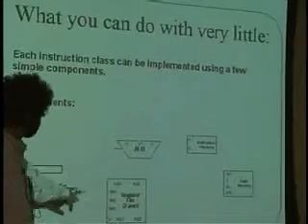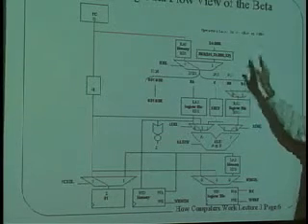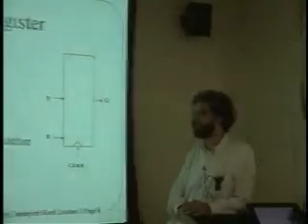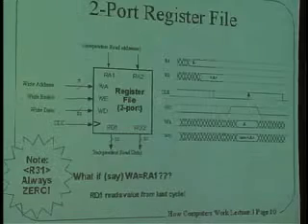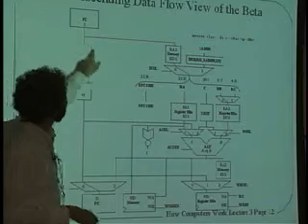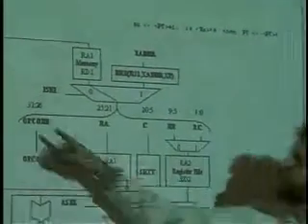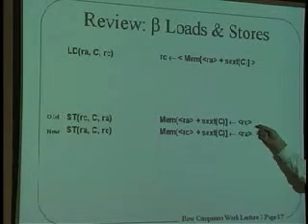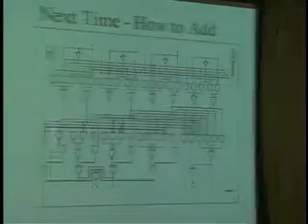03 lect 03